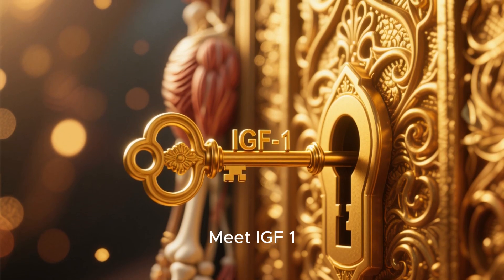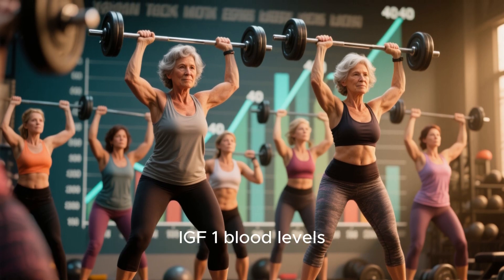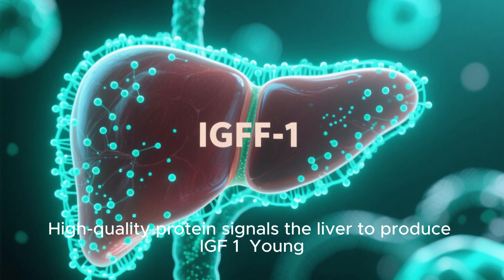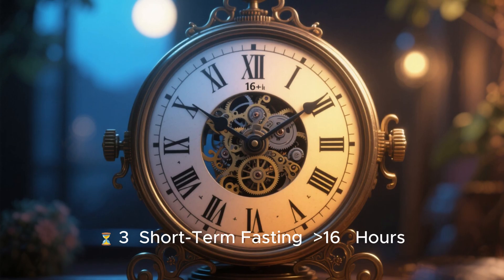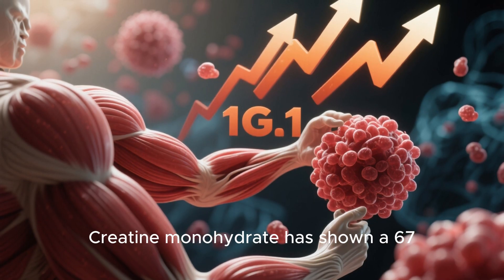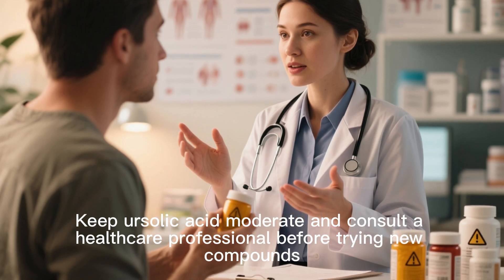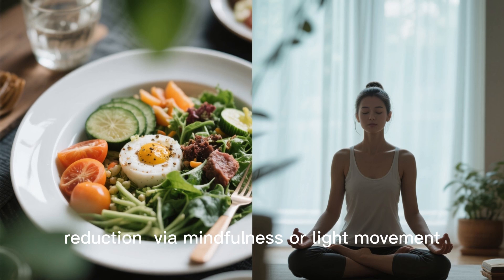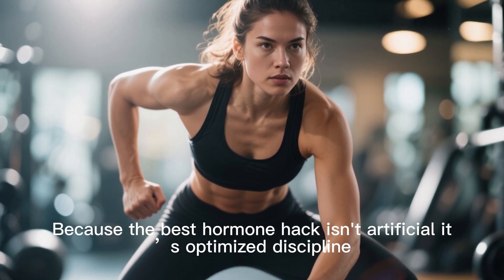ll Muscle Women Unreal Female Muscle & Bone Growth for Bodybuilders 2025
Tall Muscle Women | Unreal Female Muscle & Bone Growth for Bodybuilders 2025

Unlock the cutting-edge science behind muscle hypertrophy and skeletal strengthening—the same principles that give Ingrid her unreal physique in Ingrid Gets Better, but proven in real-world training.

In this video, you’ll discover:

How Insulin-Like Growth Factor‑1 (IGF‑1) plays a dual role in powering muscle growth and bone density—triggered by growth hormone and resistance training. IGF‑1 accelerates protein synthesis in muscle and activates osteoblasts for stronger bone structure
Wikipedia
+2
Wikipedia
+2
PMC
+2
Why female elite athletes—especially powerlifters—show significantly elevated IGF‑1 and higher bone mineral density (BMD), correlated with lean mass and physical strength tests
Nature
+2
PMC
+2
ScienceDirect
+2
Evidence that heavy compound lifts—like squats, deadlifts, and eccentric training—boost serum IGF‑1 after 8–16 weeks, contributing to both hypertrophy and bone remodeling
ScienceDirect
PubMed
The link between mechanical loading from strength training and increased bone density, particularly in the femur and spine—key for preventing stress fractures yet essential for bodybuilders
Wikipedia
+15
health.harvard.edu
+15
PubMed
+15

Why tall bodybuilders benefit more: greater bone size provides leverage and allows for higher training loads, enabling amplified IGF‑1-mediated growth
PMC
This video is a deep dive into elite-level training strategy tailored for tall, tall, strong women: where optimal workouts, precise nutrition, recovery science, and IGF‑1 optimization meet. Whether you’re aspiring to legendary strength or just want sustainable gains, the principles shared here are based on real physiology—not just AI imagery.
tall muscle women, unreal female muscle, bone growth bodybuilder, IGF-1 training women, muscle and bone physiology, elite female strength training, female bodybuilder height guide, bone density workout, IGF-1 and muscle growth women, resistance training bone density study, powerlifting IGF-1, tall athlete physique, uninhibited muscle growth, protein driven nutrition IGF, creatine bone strength, eccentric deadlifts IGF response, squats for bone growth, lean mass and height correlation, bone‑loading exercises men vs women, female muscle recovery hormone, IGFBP-1 lean mass bodybuilders, tallest women bodybuilding anatomy, strength training and osteoporosis prevention, metabolism bone-muscle interaction, healthy rhythm rest IGF secretion, tall physique IGF predisposition study, female athlete height IGF correlation, dynamic loading osteogenic protocol, compound lifts for strength women, body shaping anabolic hormone, tall women elite bodybuilders, growth hormone pathway nutrition, smart hypertrophy regimen females, structural bone muscle synergy, strength female morphology, artificial vs real body transformation, weight-bearing bone fitness.